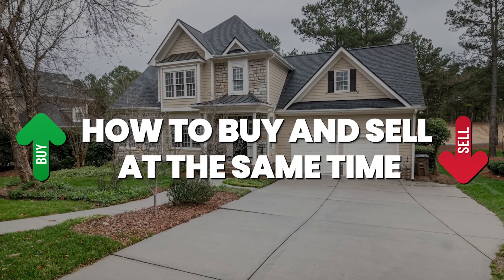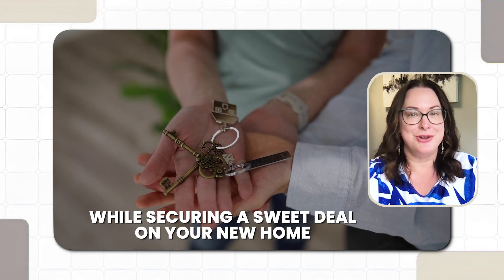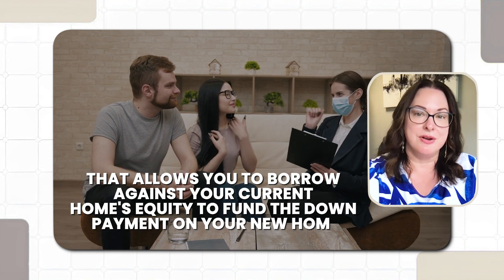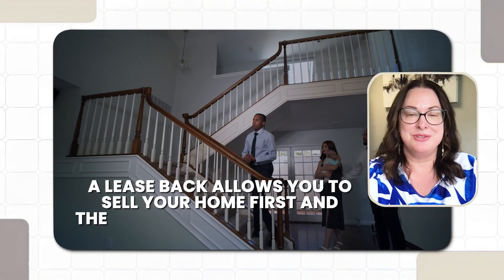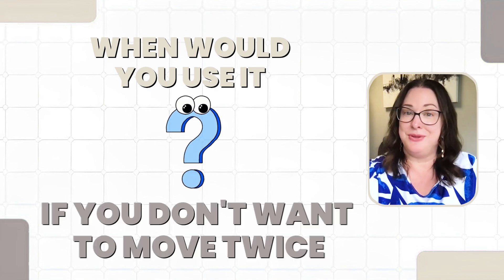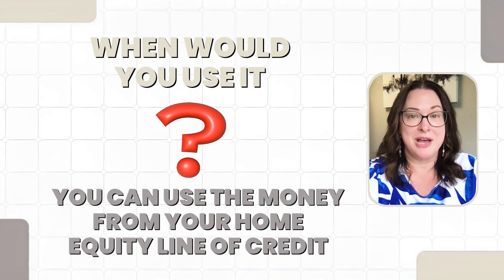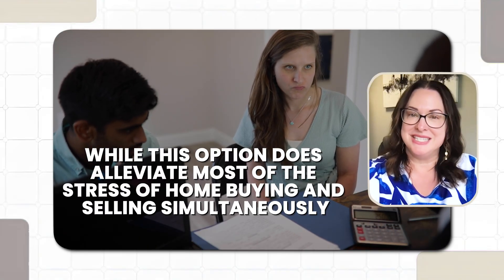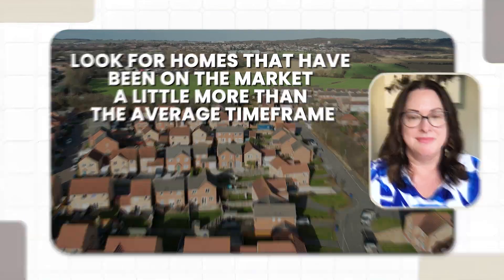How to buy and sell at the same time | PrivateLabelTeam.com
Navigating the buy and sell balancing act can be more that just stressful. After all, it's a very complex situation.

✅  About Brandi Fugate, Private Label Real Estate Team.

Brandi Fugate is a top Realtor in the greater Tulsa market, specializing in residential buying and selling. In addition to selling over $20,000,000 per year in real estate personally, she is also the Co-Founder and Lead Agent of the Private Label Team, one of Oklahoma's fastest-growing real estate teams, selling over $40,000,000 in 2021.

Brandi is consistently ranked as one of Tulsa's Top 100 Agents, ranking in the top 1% of the industry. Brandi and her husband Troy have four children and two grandchildren and are avid supporters of the Holland Hall Dutch. Brandi's favorite activities are spending time with her family, watching basketball, taking trips in their RV, and spending weekends on Lake Eufaula. In her spare time, Brandi buys and renovates investment properties.

ADD HASHATG HERE